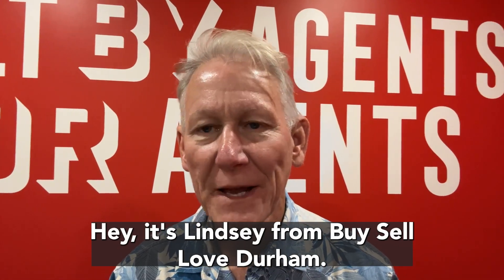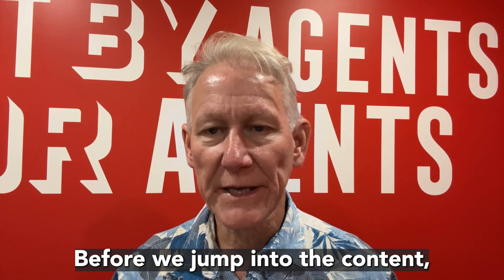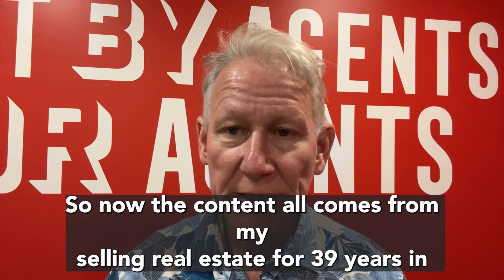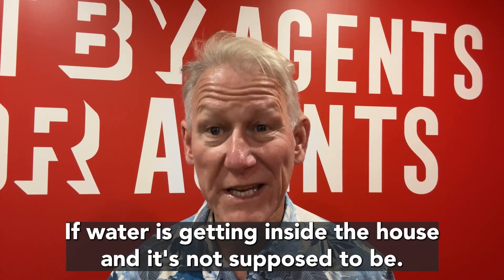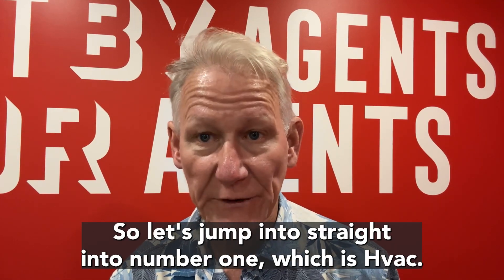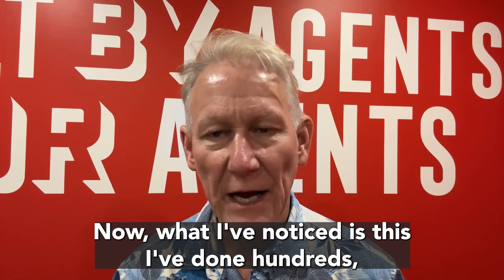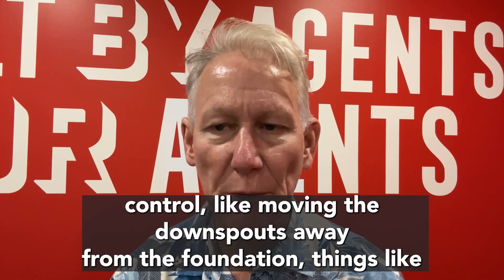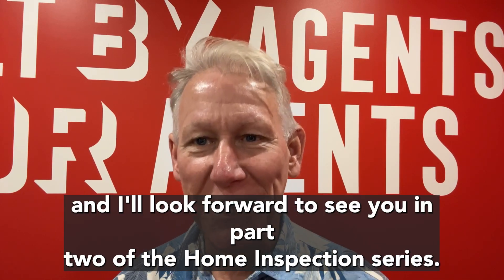What to Expect during a Home Inspection: Part 1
🏠 Home inspection checklist
🏠 What to expect during a home inspection
🏠 Home inspection tips for buyers
🏠 Home inspection tips for sellers
🏠 Common home inspection issues
🏠 Home inspection process explained
🏠 Home inspection red flags

Lindsay Smith has had a career in Real Estate for 39 years. As a top sales agent, investor, flipper and renovator he shares his wealth of experience learned from working in Real Estate. With Real Estate being one of the best investments, it is easy to make mistakes without an experienced guide. Lindsay guides you through the question of what the better deal is – new construction or resale homes.

Having done over 500 videos, Lindsay’s grassroots approach to explaining common questions from his Buyers and Sellers is lighthearted, easy to understand and informative.